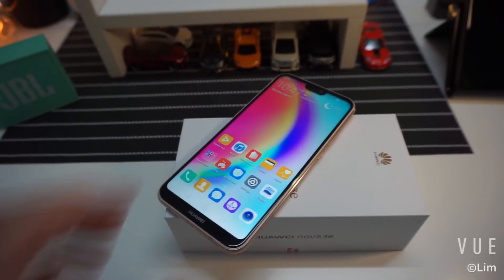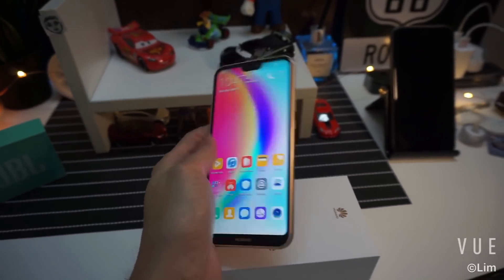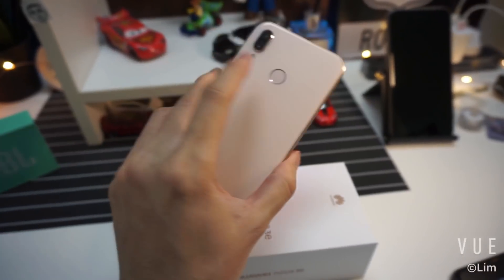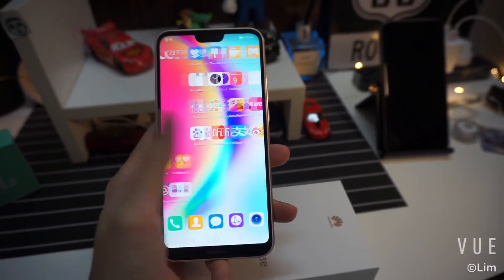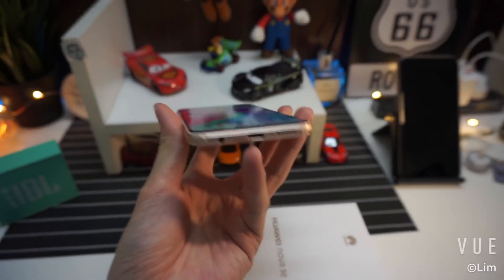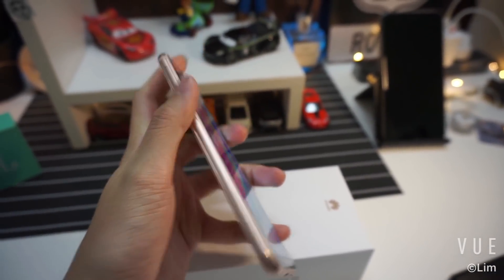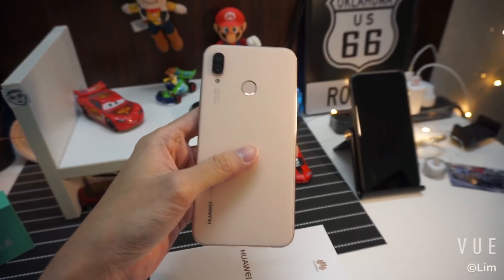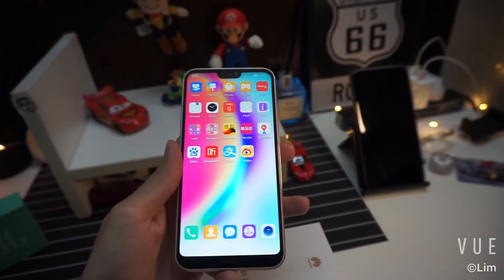Huawei Nova 3e in Sakura Pink! Unboxing and First Impressions!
My very first ever YouTube video!! Please be kind :)
I really liked this new budget phone.
It costs RMB2000 here in China.
That will be approx:
• USD320.00
• INR20,500.00
• EUR258.00